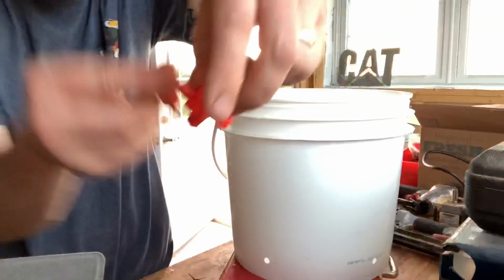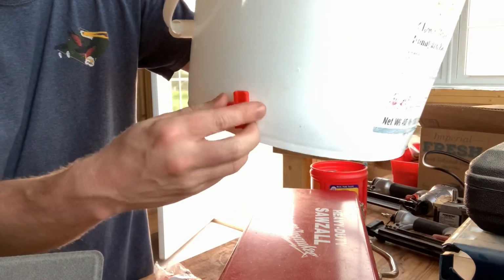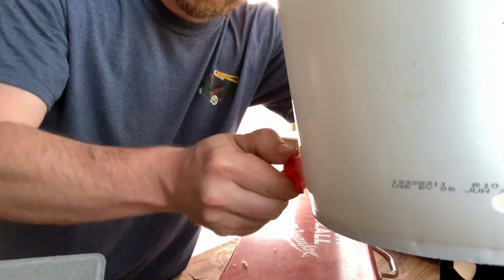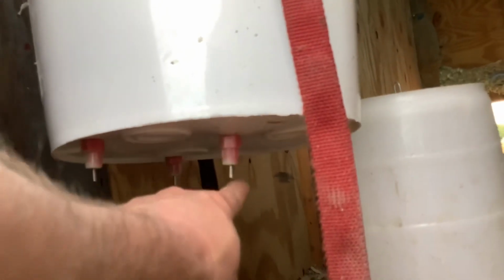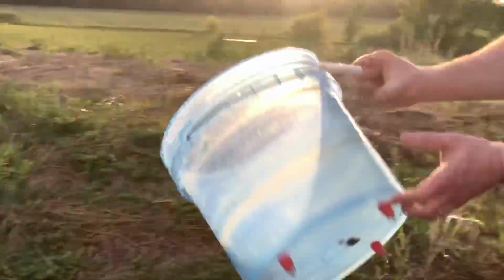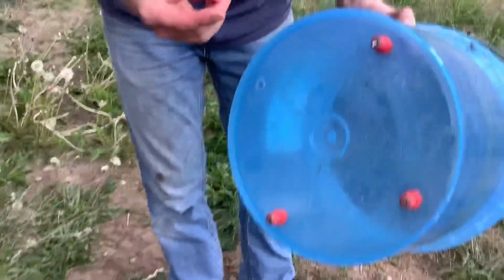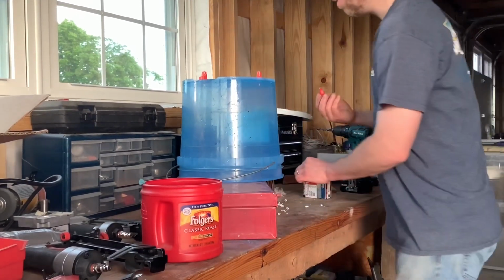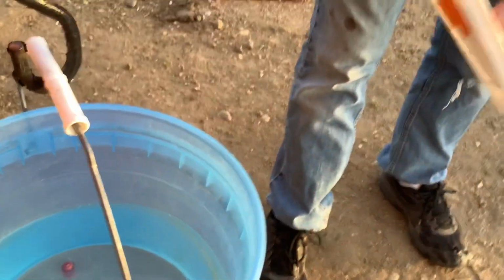Chickens Need CLEAN WATER [Nipple Replacement]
What is the best watering station or cleanest solution for a water bucket solution for your chicken coop? We took some time to compare the vertical and horizontal nipples for a 5 gallon bucket and found much crap and debris clogging up the water station preventing the chickens from getting clean water. Make sure to have a good tight cover or lid on the buckets. The poultry stores and feed supply stores will sell new tips and threaded nipples in packs of 5 or 10.